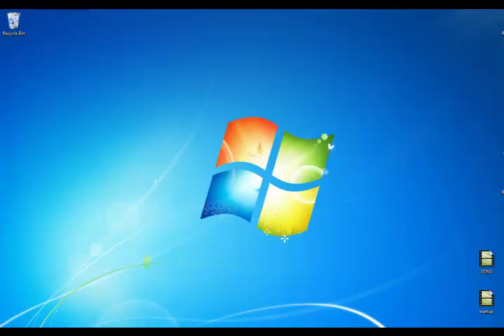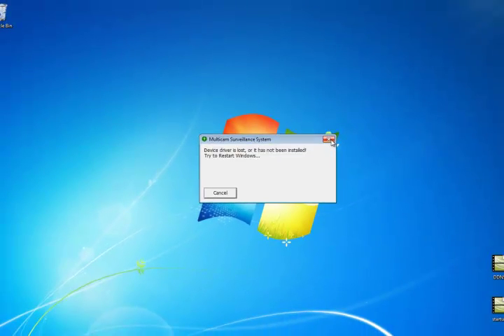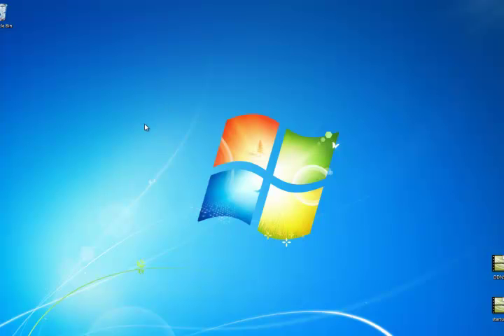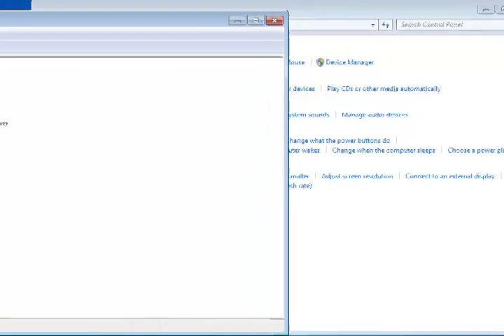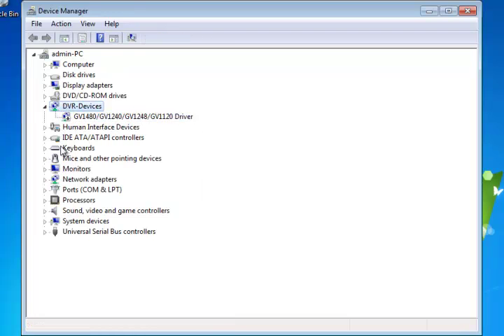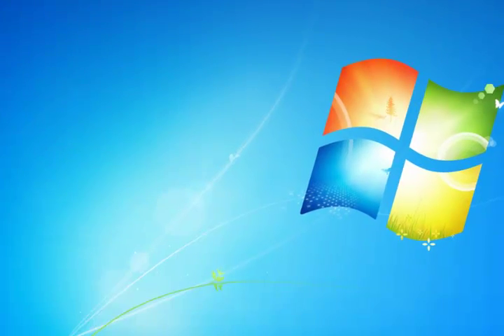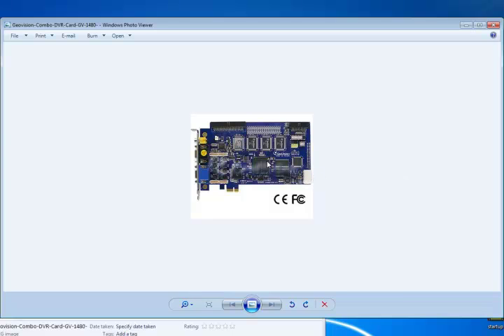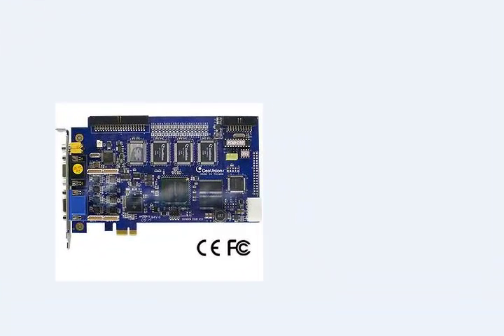Geovision | Cant find keypro error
A common error when installing the geovsion system is the "Cant find keypro error" we explain what to look for to resolve this issue.